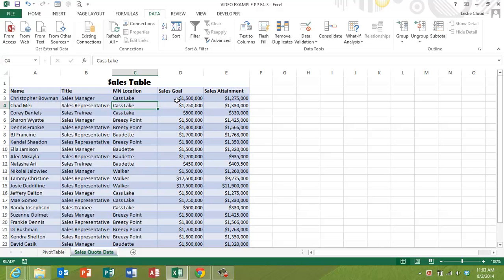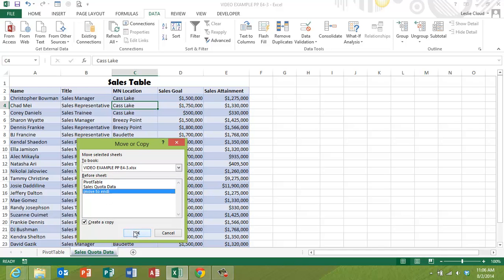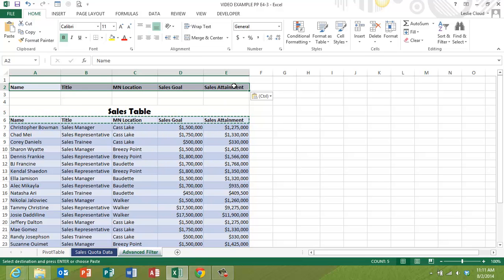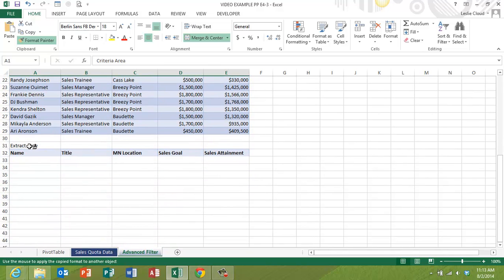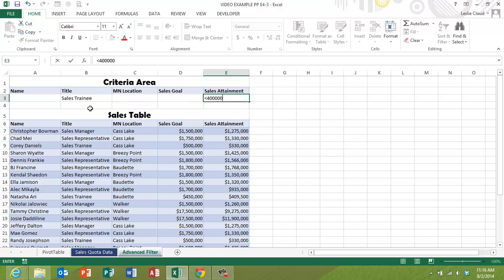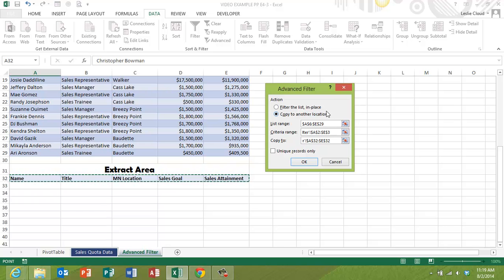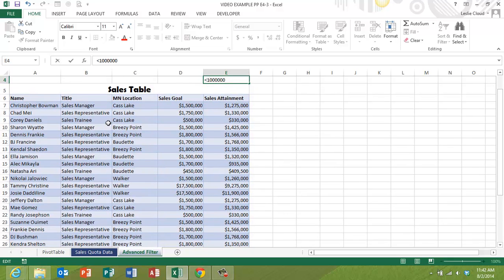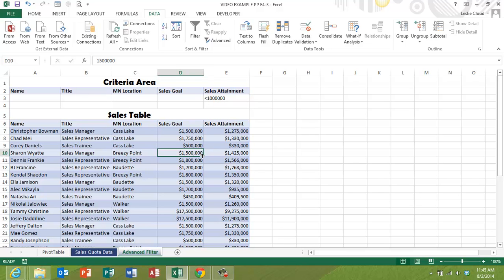Working with Advanced Filters in Excel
In this video I will show you how to work with Filters and Advanced Filters in the Excel program.